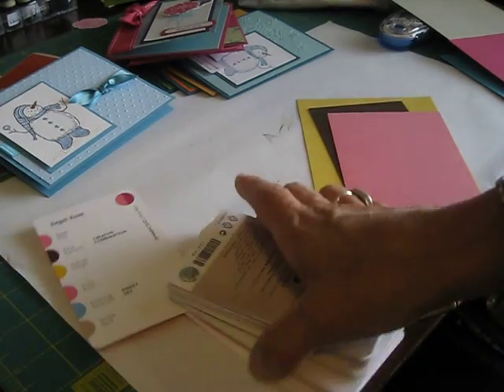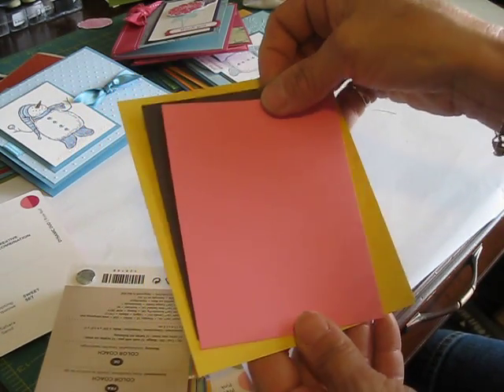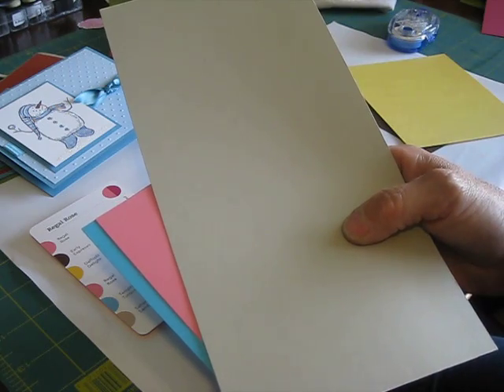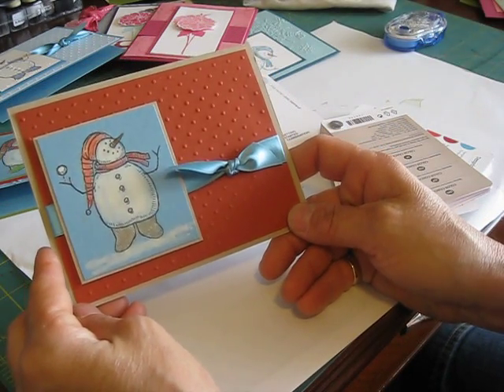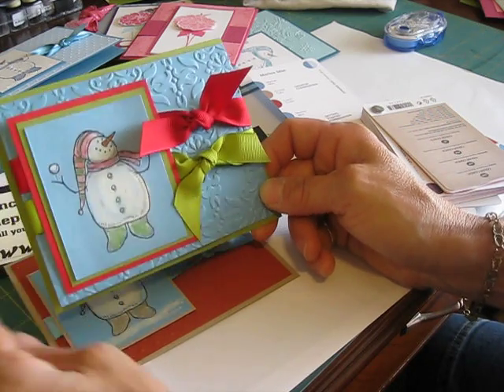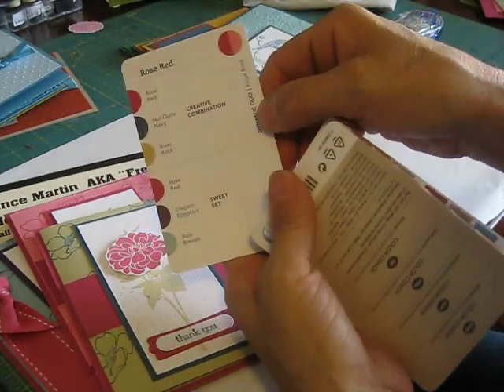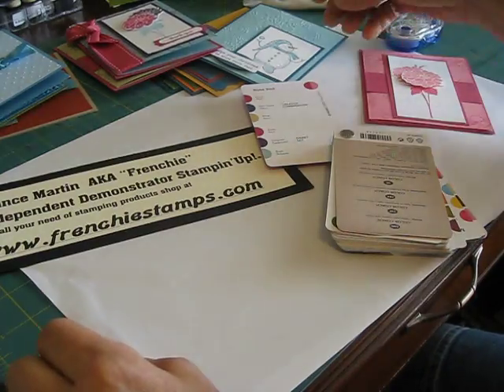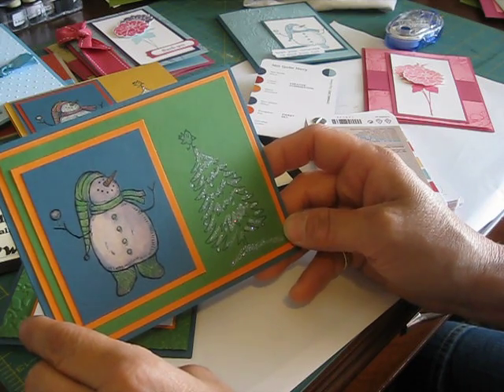Color Coach how to use it.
In this video you will see how to use the color coach from Stampin'Up!